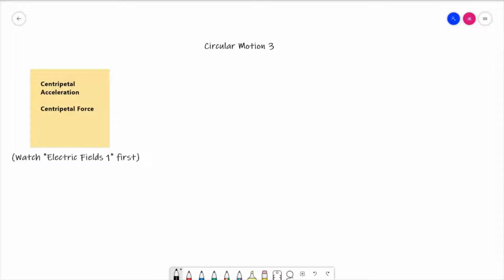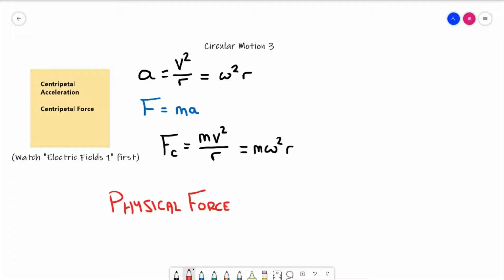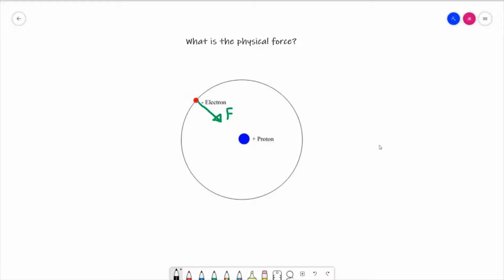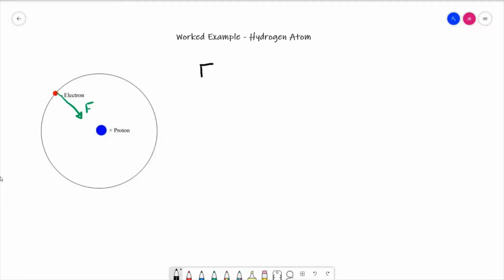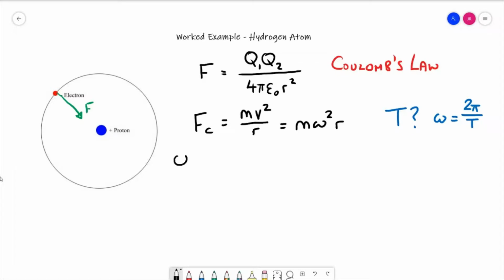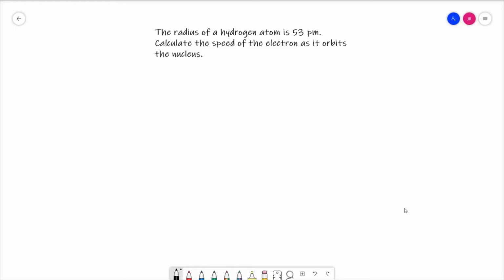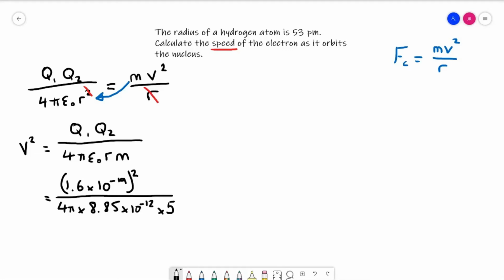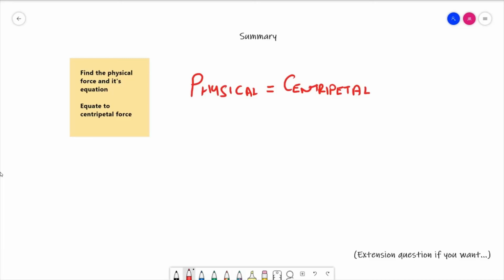Circular Motion 3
Lesson 3 of Circular Motion, covering the applications of Centripetal Force